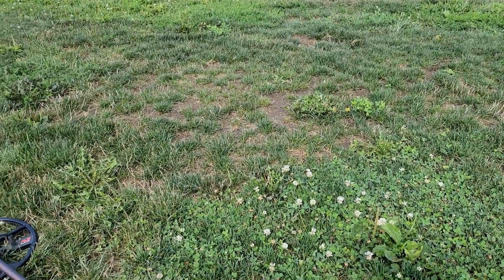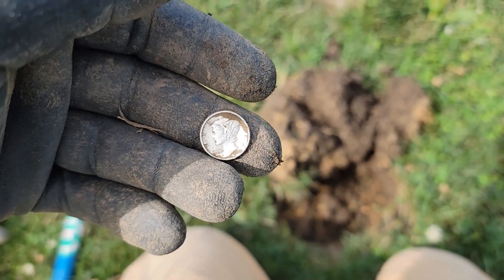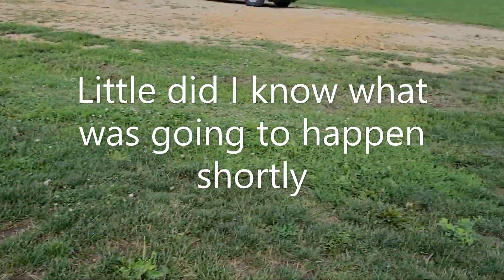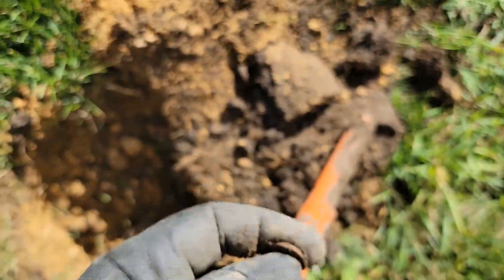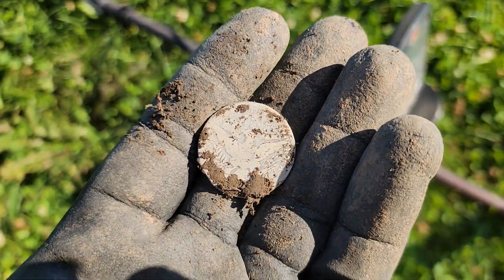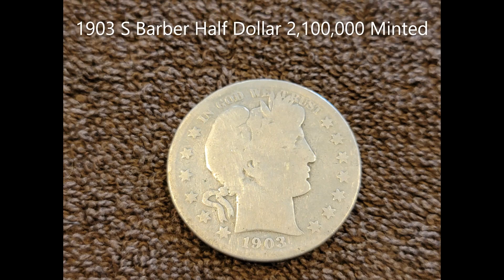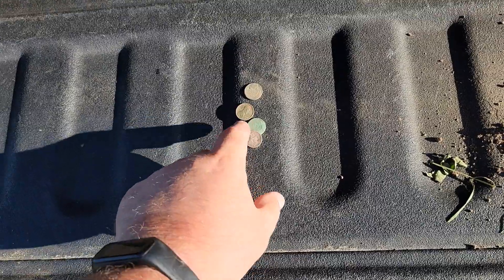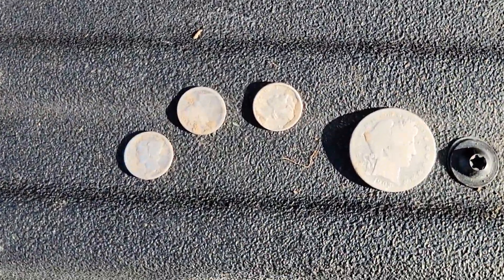Metal Detecting in the crazy half area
What a crazy area. Yes its got the great age and history, yes its always been a pubic area used for everything from a horse track to a soccer field. But the finds are crazy in just one small area of a very large complex. I get to check one more US coin off my bucket list.
Shawn

Thanks to Predator Tools for your amazing support. If you are in the market for the "highest quality digging tools made" please check them out. Please let them know I sent you when ordering. "Proudly made in the USA"

Metal Detectors:
Minelab Equinox 800
Yerdigginit Coil Saver
Minelab Vanquish 540 Pro Pack
Digging Tools:
PredatorTools Model 56 Spartan w/D Handle (Shovel)
PredatorTools Model 35 Piranha (Shovel)
PredatorTools Model 85 Hand Digger
Pin-Pointer:
Garrett AT